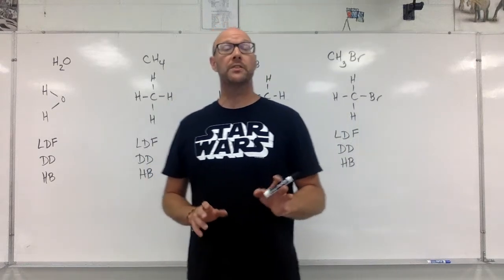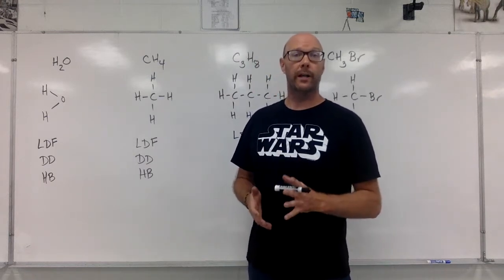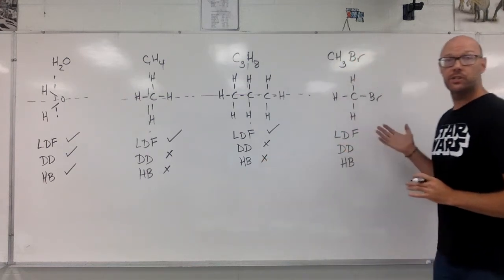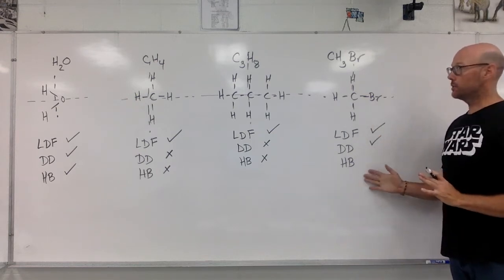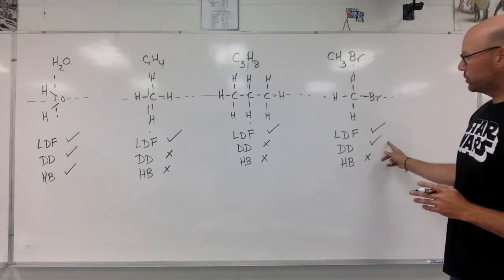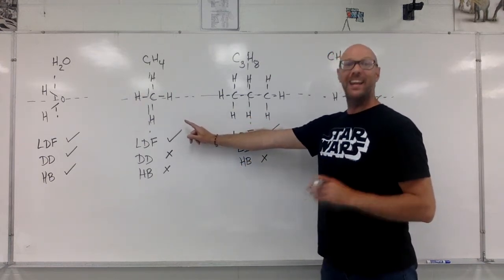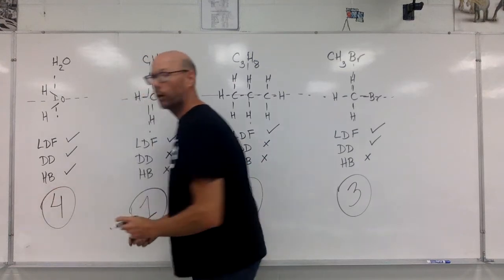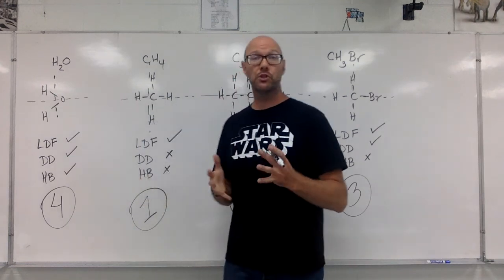Ranking by Melting/Boiling Point